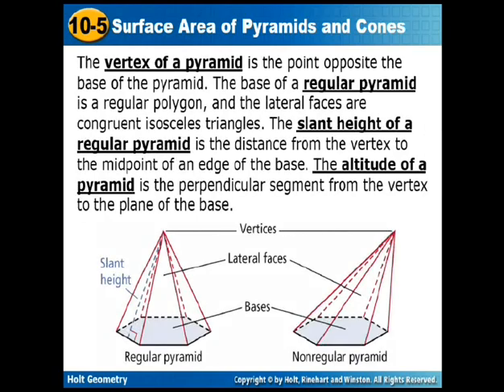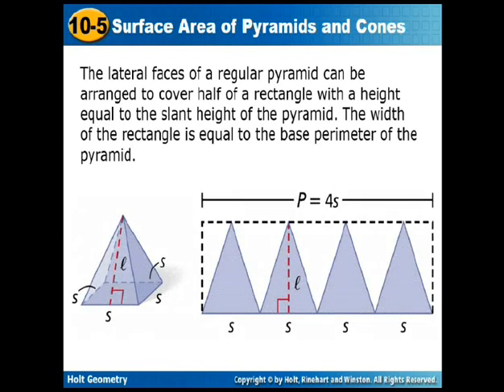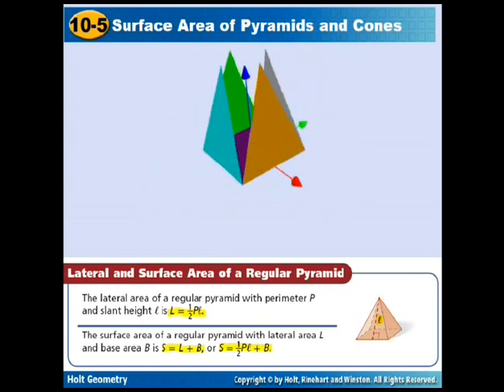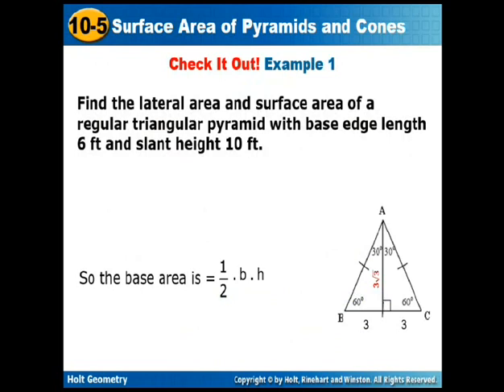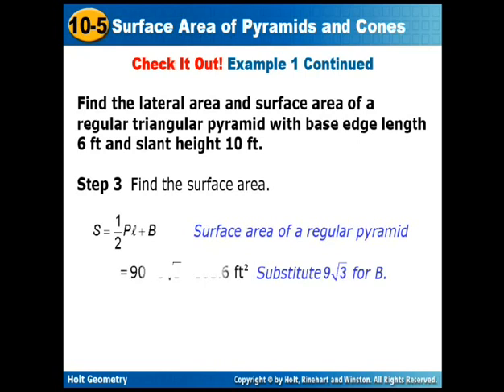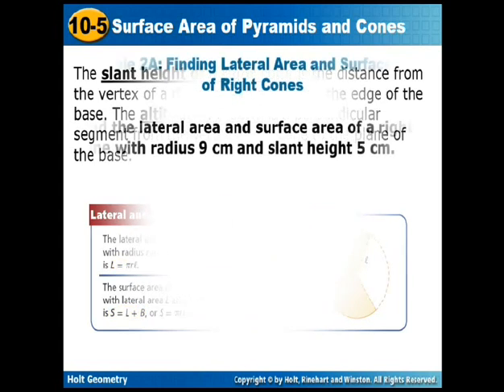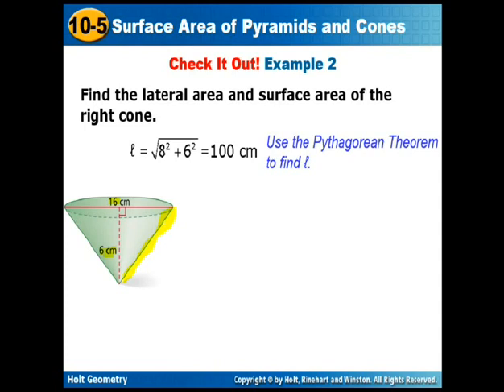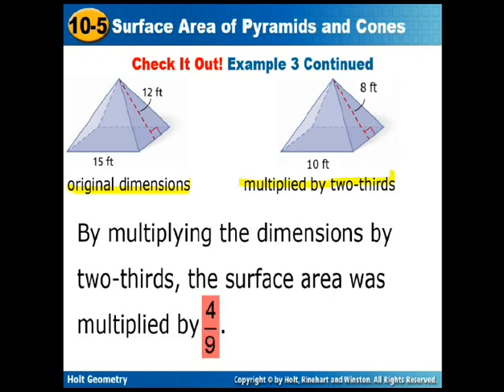10 5 Grade 9 mpg